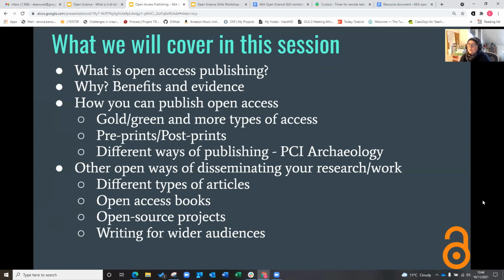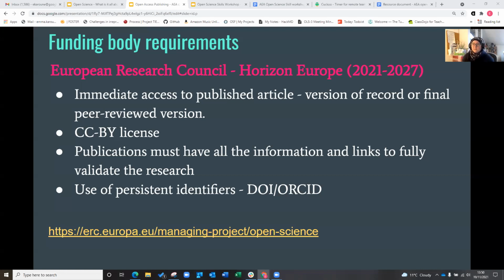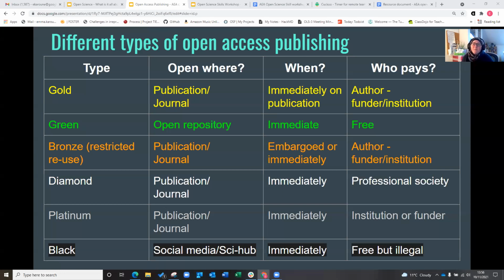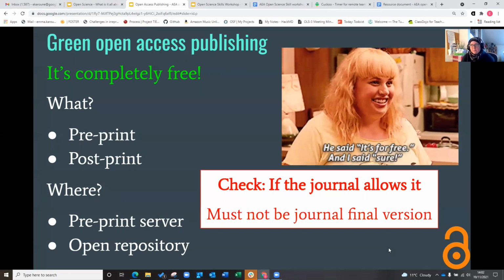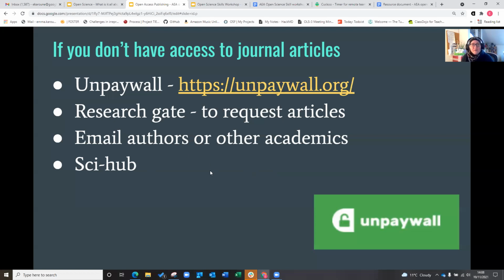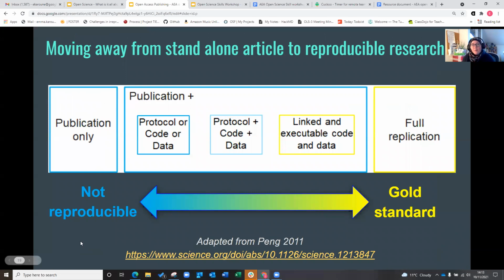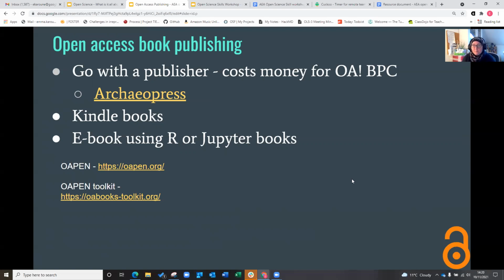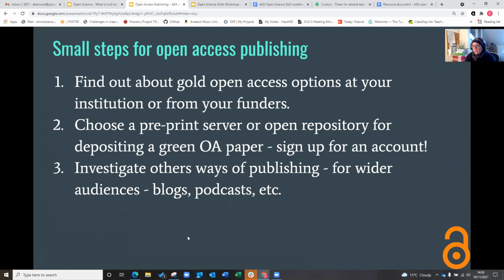Open access - From AEA Open science Skills workshop. Speaker - Emma Karoune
This is the fifth presentation given as part of the AEA Open Science Skills workshop that took place on 19th and 20th November 2021.